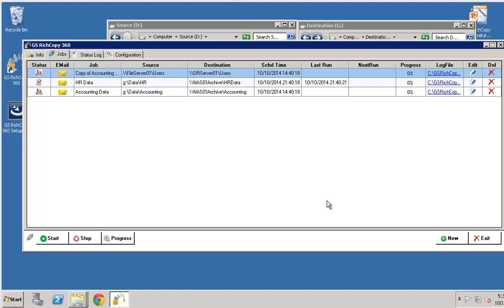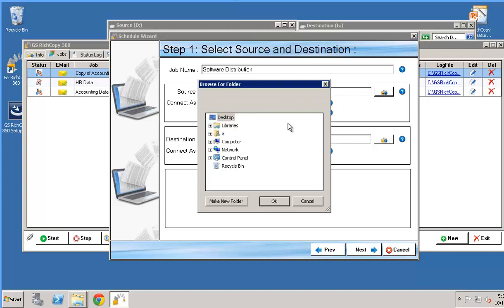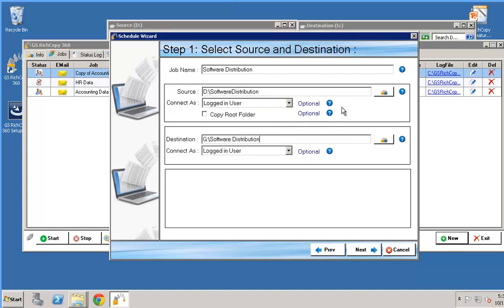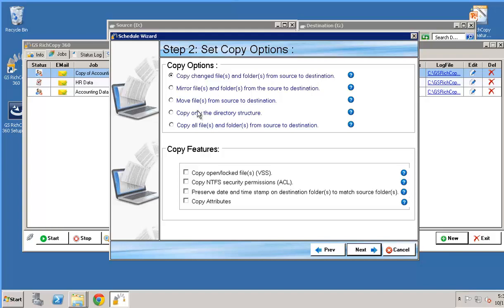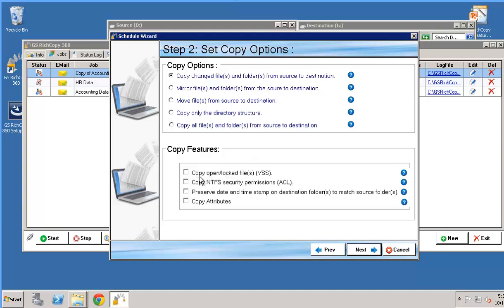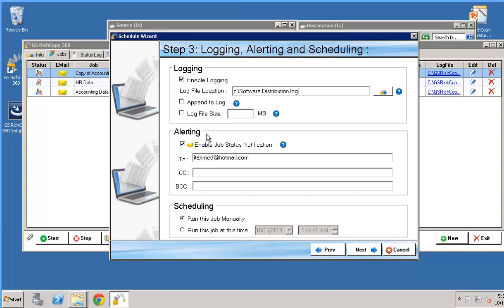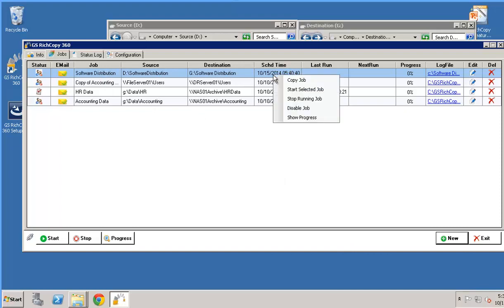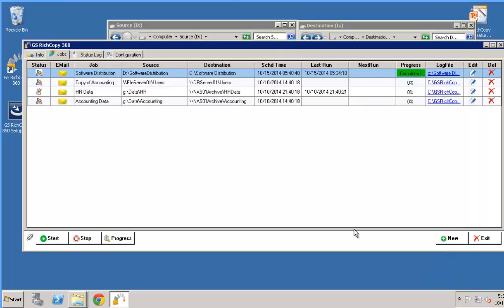GS RichCopy 360 Job Creation Wizard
This video walks you through the job configuration wizard to create new jobs in GS RichCopy 360.

The configuration wizard makes it easy for new users to create copy jobs.